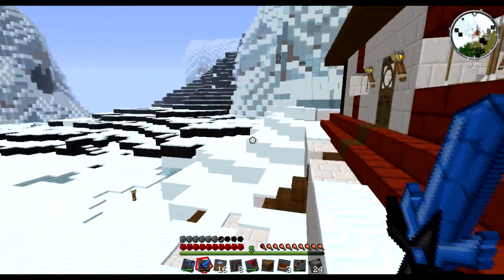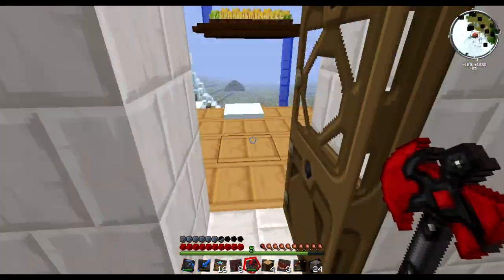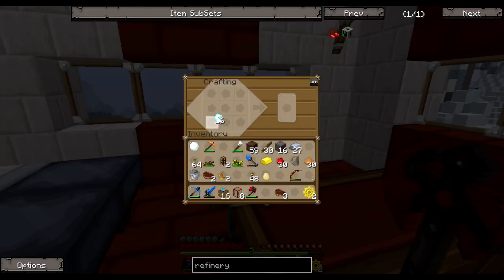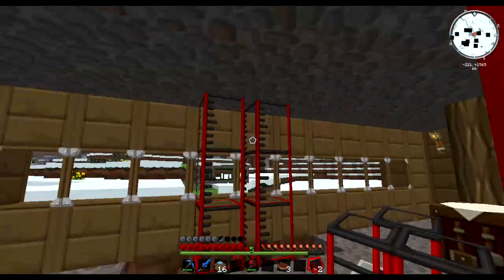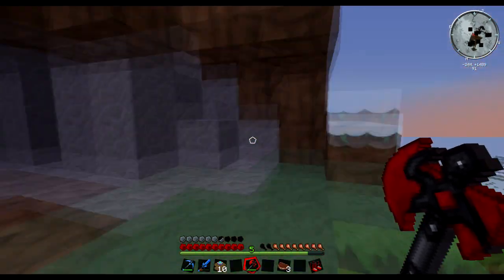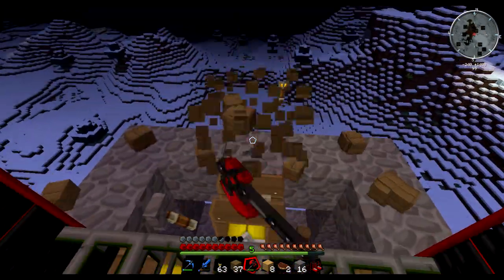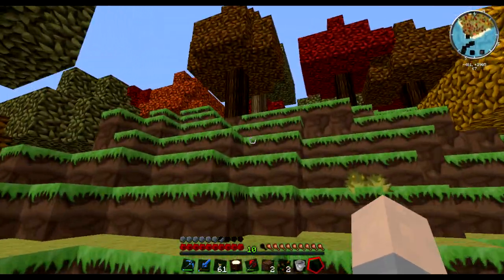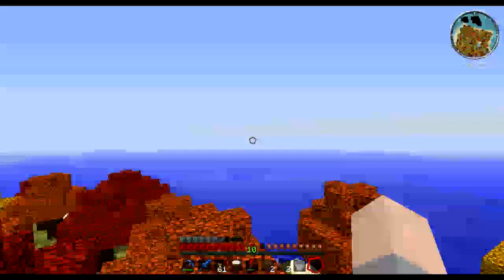Lets Play Minecraft FTB #14 - Oil Refinery Blues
We've gotten the refinery part of our oil operation finished, however, more pipes are needed!!